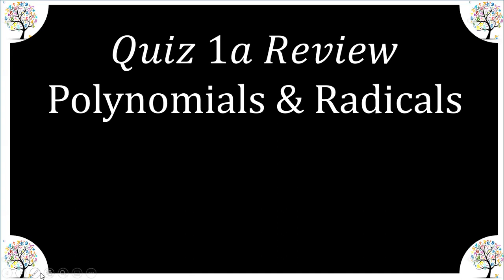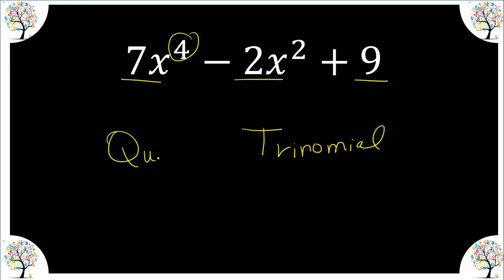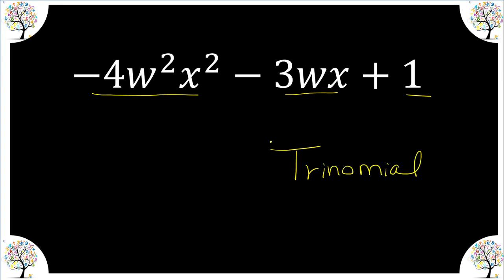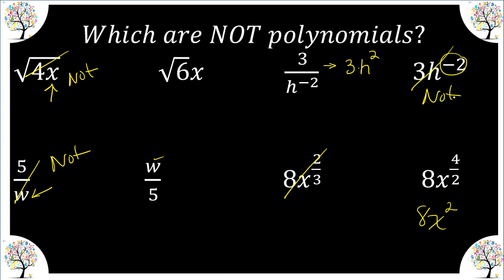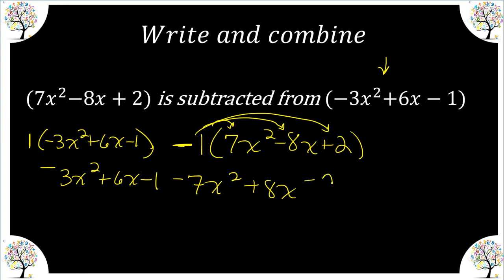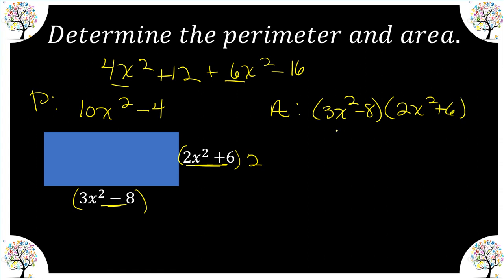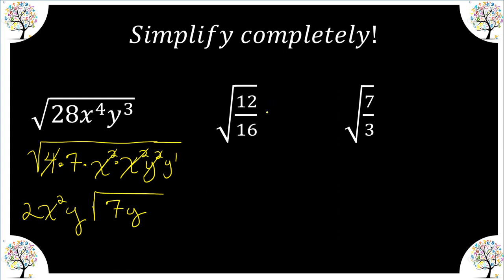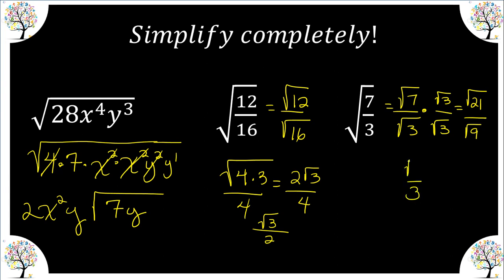M8Acc Review Quiz 1a Polynomials & Radicals